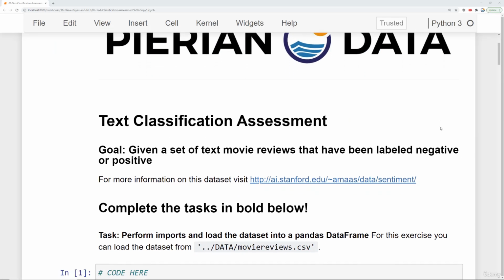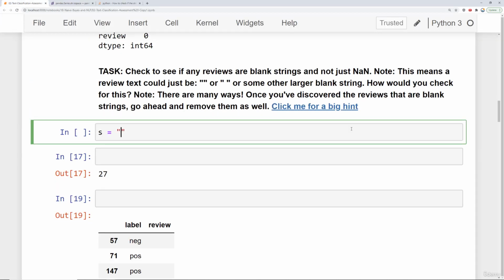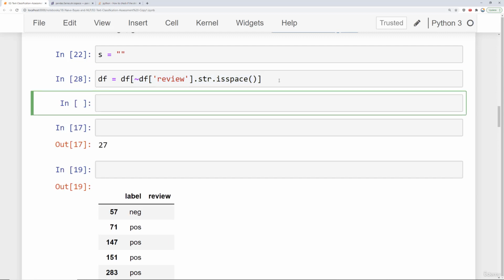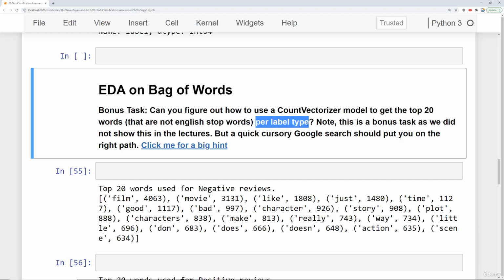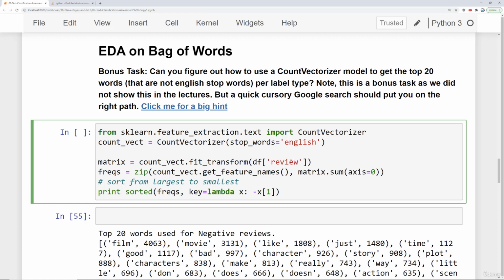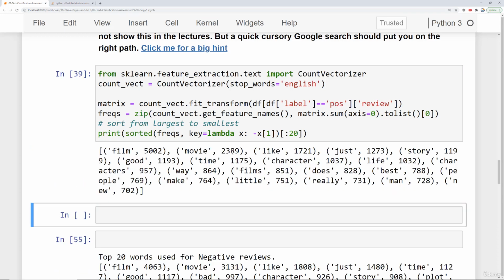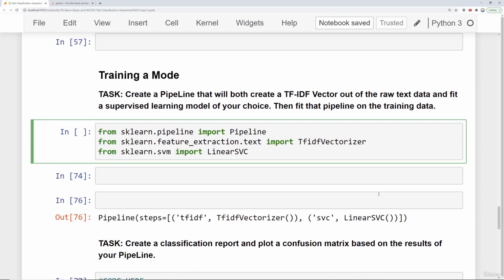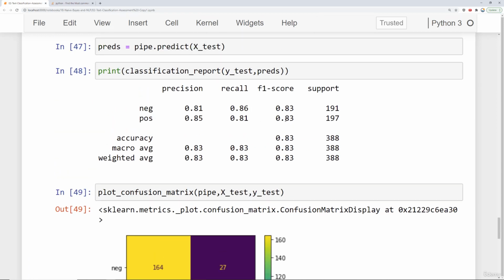𝑻𝒆𝒙𝒕 𝑪𝒍𝒂𝒔𝒔𝒊𝒇𝒊𝒄𝒂𝒕𝒊𝒐𝒏 𝑷𝒓𝒐𝒋𝒆𝒄𝒕 𝑬𝒙𝒆𝒓𝒄𝒊𝒔𝒆 𝑺𝒐𝒍𝒖𝒕𝒊𝒐𝒏𝒔